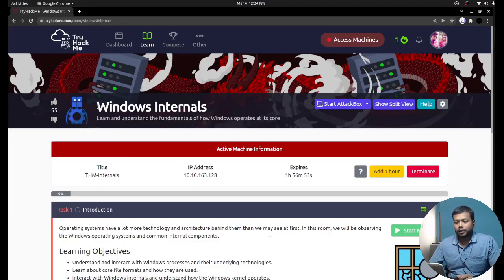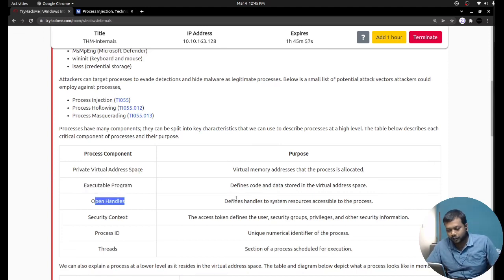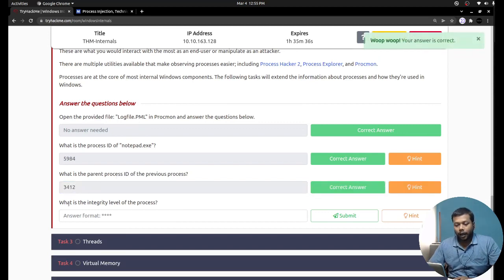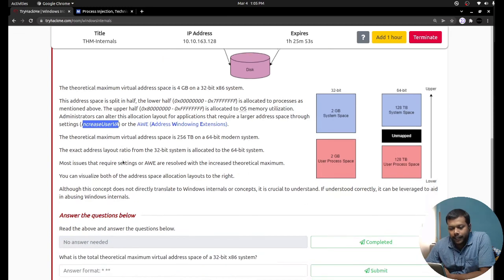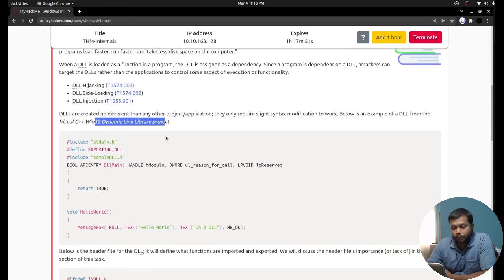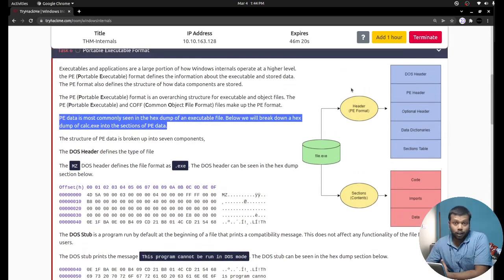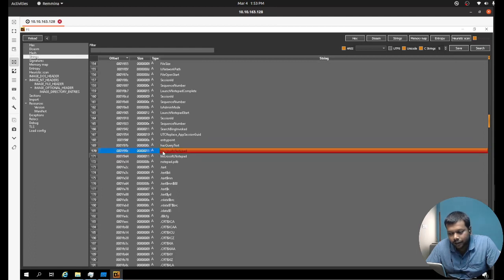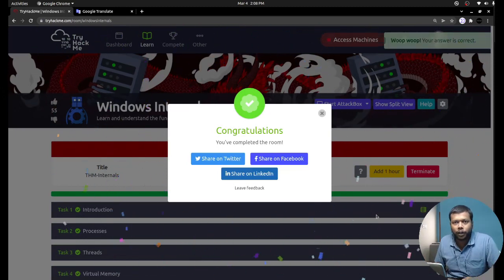Underlying Components of Windows | Processes | Threads | DLLs | PE File //Perumal Jegan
Hi,
   I have explained a recent & incredible TryHackMe's room of Windows Internals. It talks some of the core and underlying components of Operating Systems. No matter whether You are in Red or Blue Team ! Skills of operating systems are essential.

Time Frame
00:00   Introduction
03:05   Processes
17:24   Threads
21:32   Virtual Memory
28:16   Dynamic Link Libraries
38:38   Portable Executable Format
48:40   Interacting with Windows Internals
56:22   Conclusion